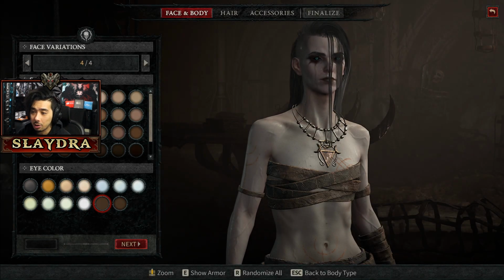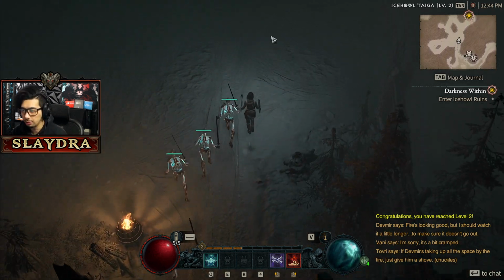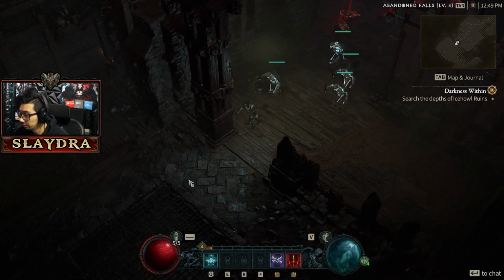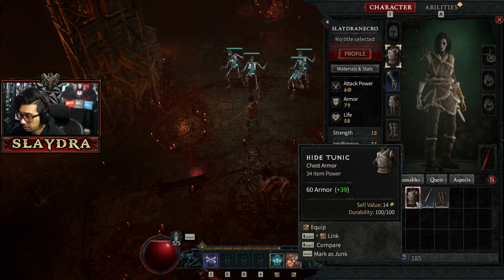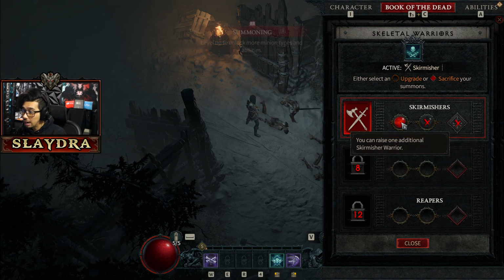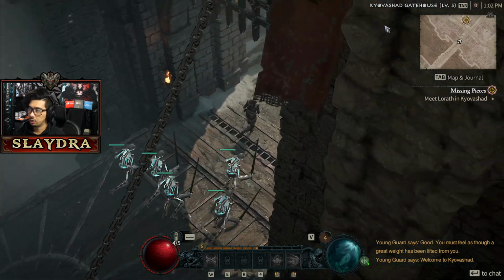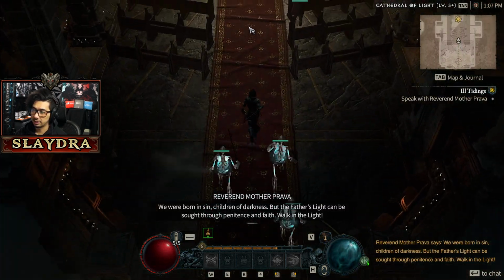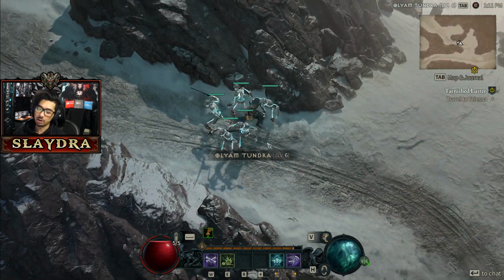Diablo 4 Necromancer Gameplay Diablo 4 Beta Necro First Look and Impressions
More Diablo 4 Videos here!